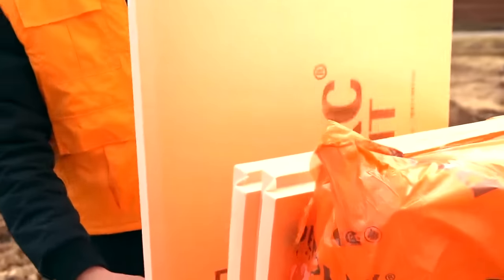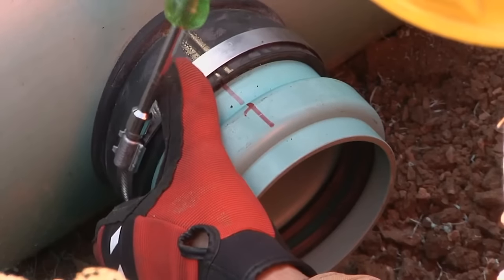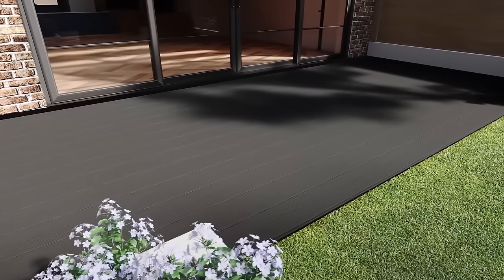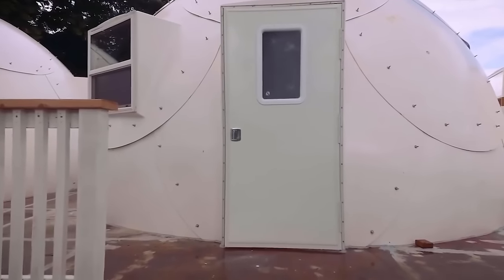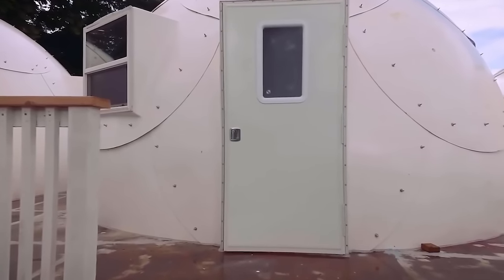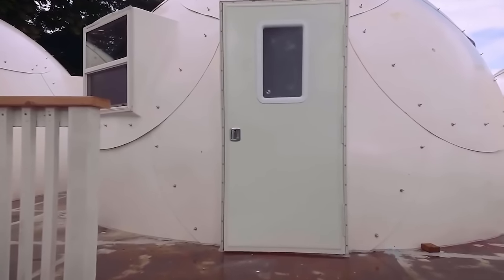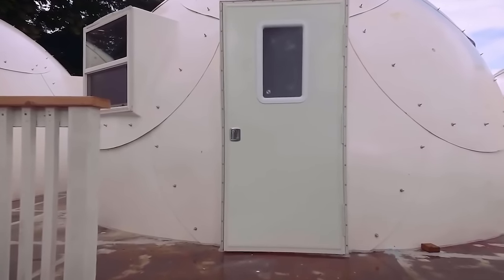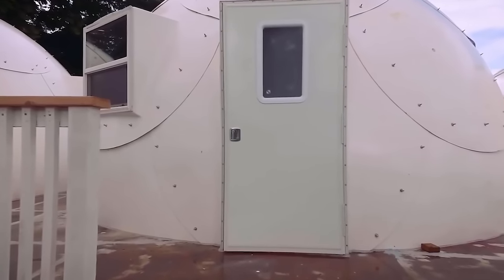Incredible Construction Techniques That You Need to See - Compilation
Certus